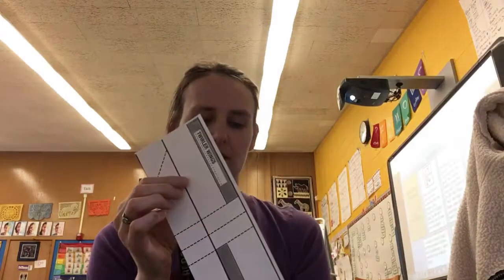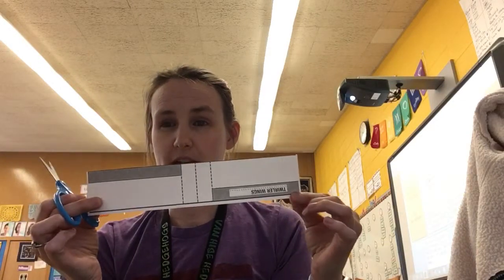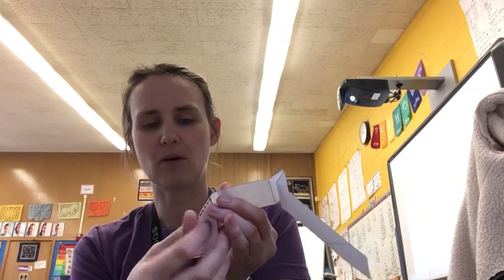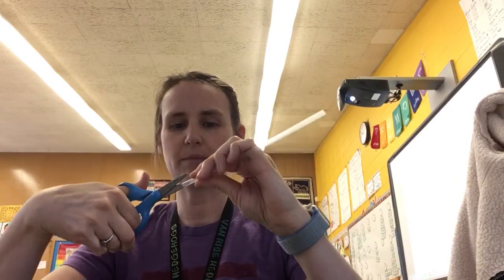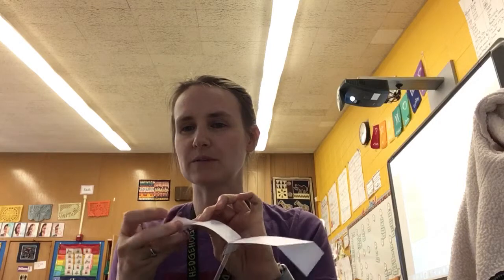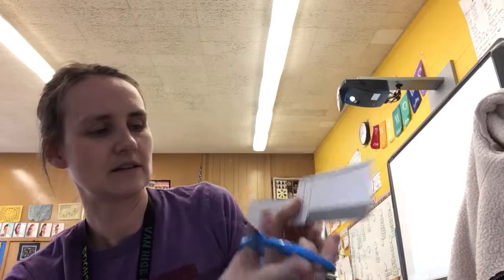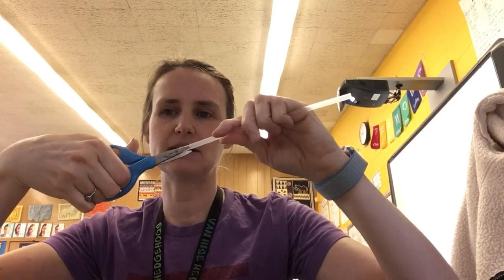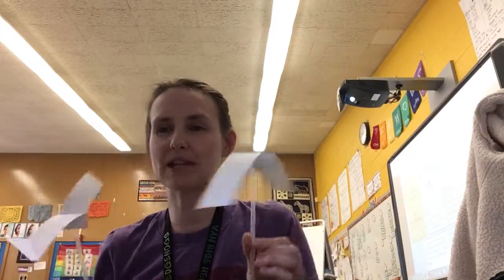Twirler Wings - Directions for FOSS Balance and Motion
Science lesson for making two types of twirler wings with paper, a straw, scissors, and a small piece of tape.